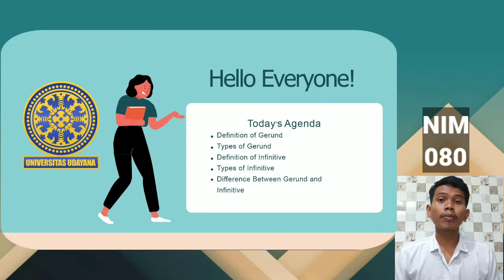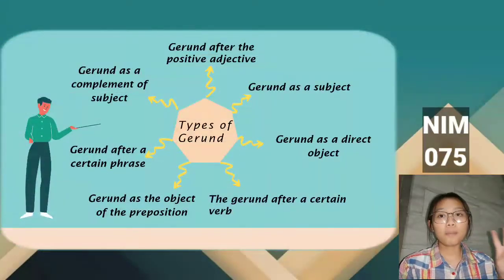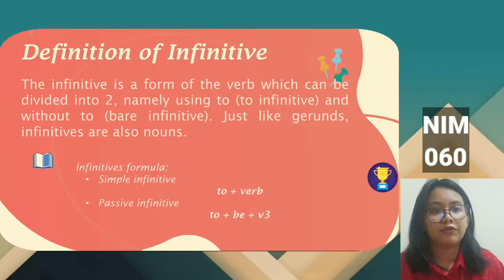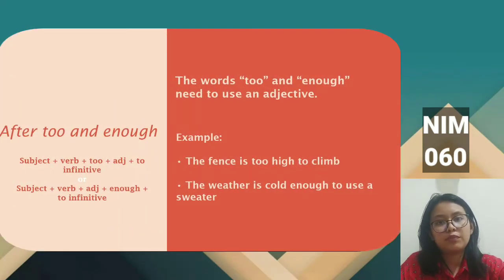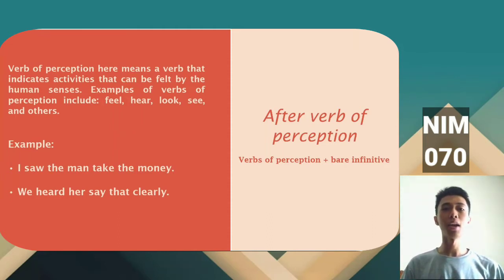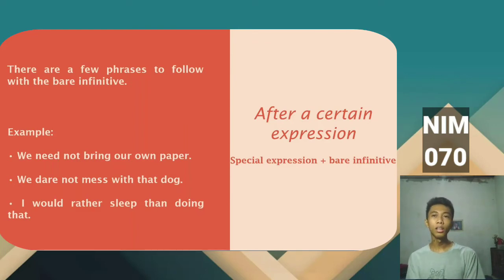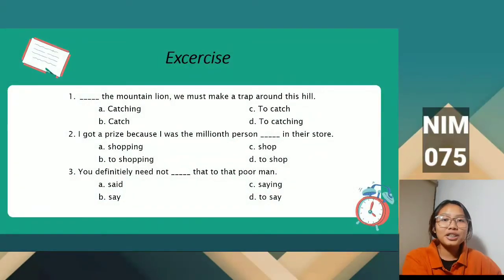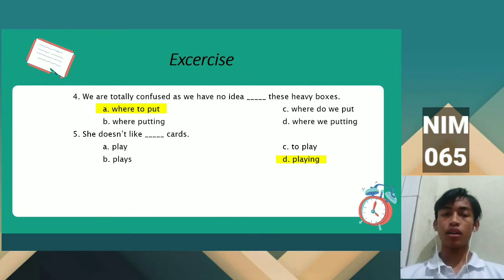GERUND AND INFINITIVES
E CLASS
GROUP 3

Group Members :
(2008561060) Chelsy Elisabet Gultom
(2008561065) I Made Rian Wijaya
(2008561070) I Nengah Oka Darmayasa
(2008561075) Ni Putu Angelina Patrisia Putri
(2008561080) I Kadek Adhi Suryantha